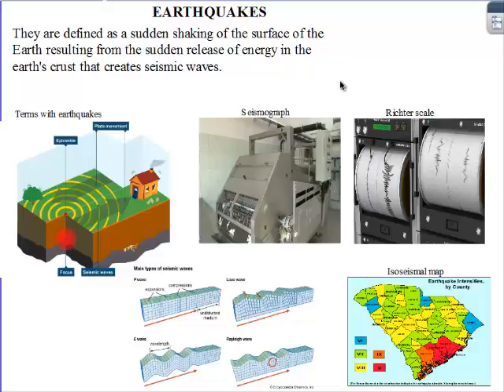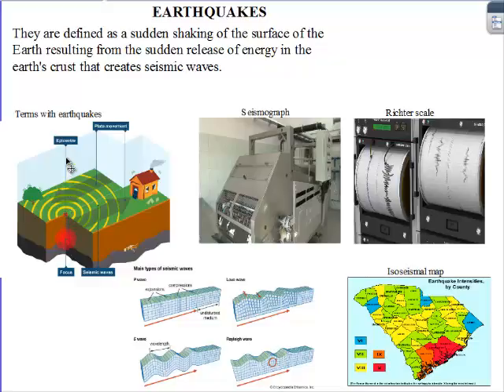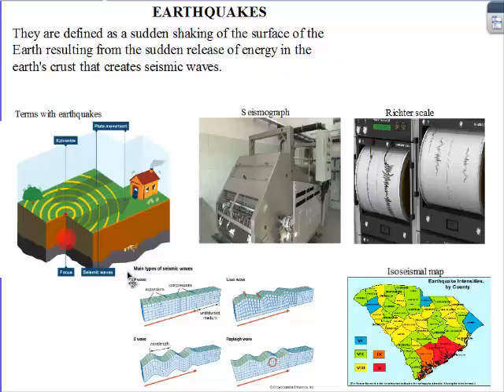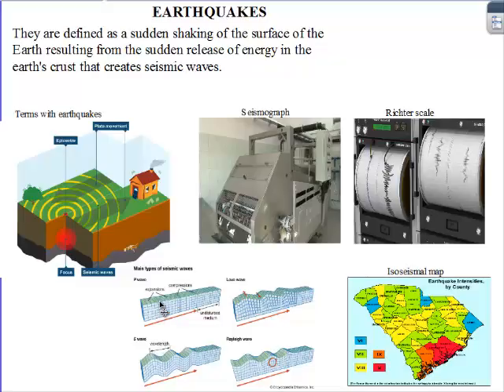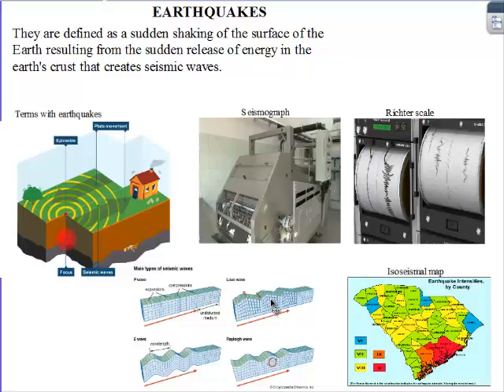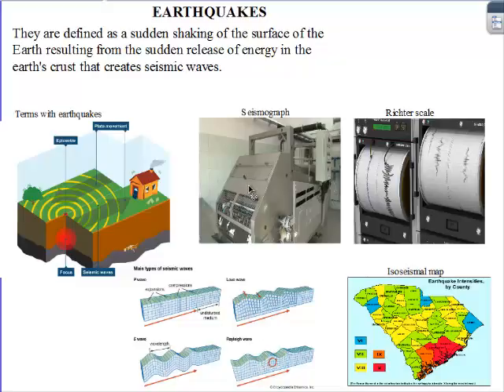Siba Learning Zone - Earthquakes 2 Lesson 1